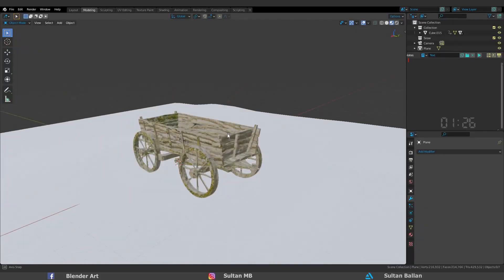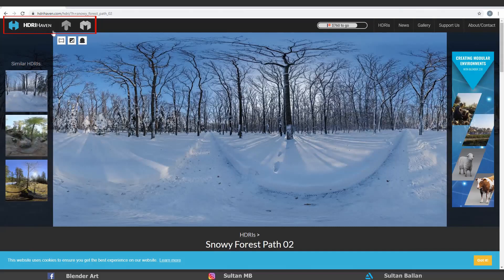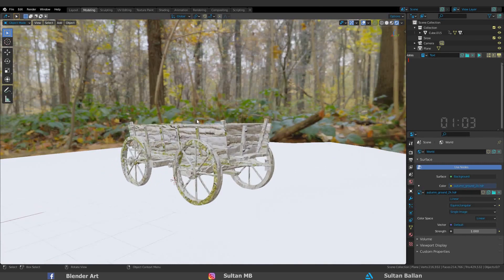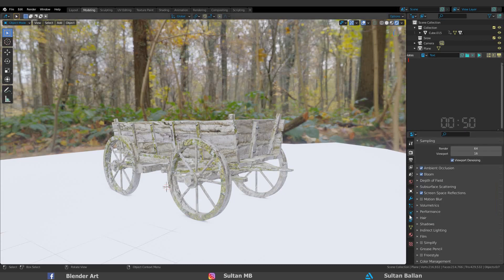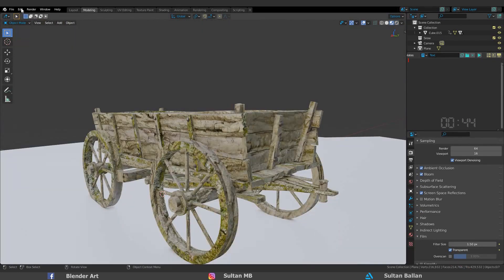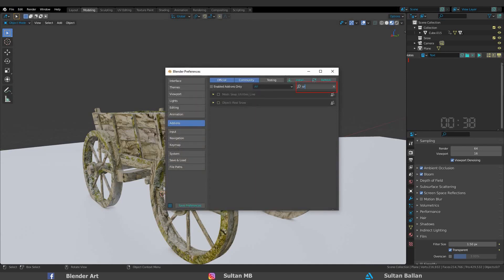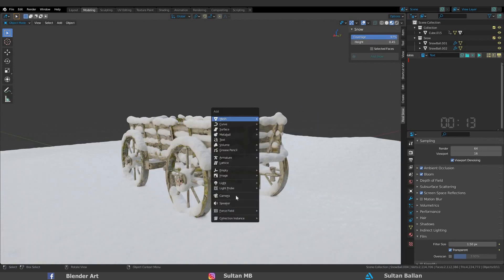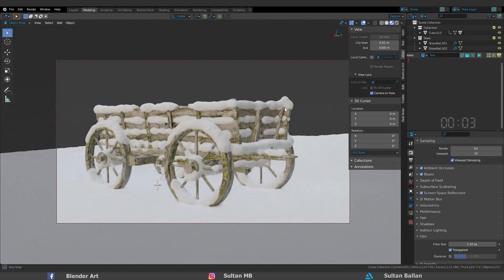Blender 2.9-Create Realistic Snow-Quick Tutorial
How to Create Realistic Snow in EEVEE in 1-minute

Blender_Art#